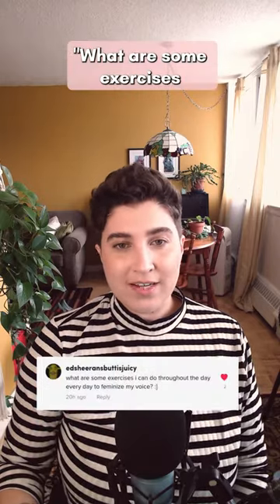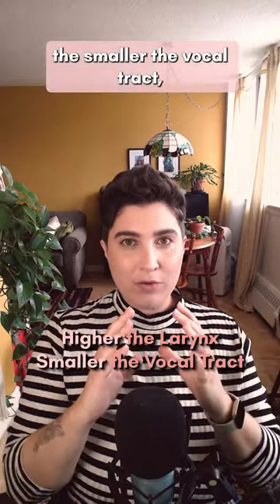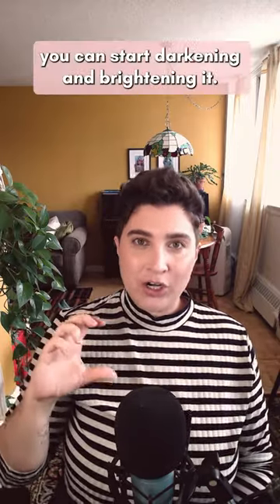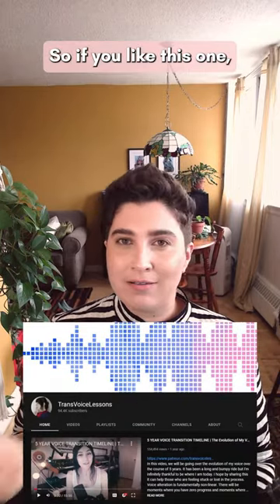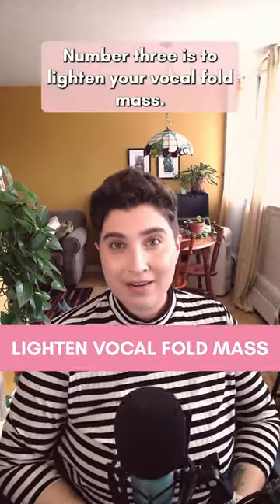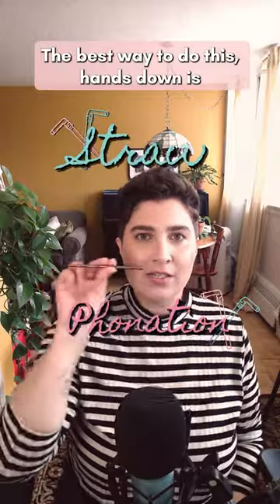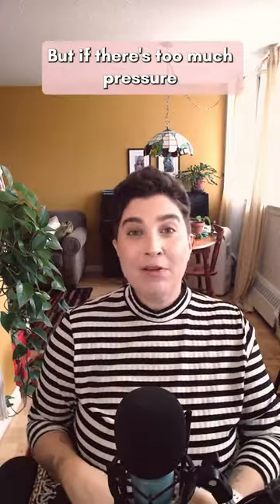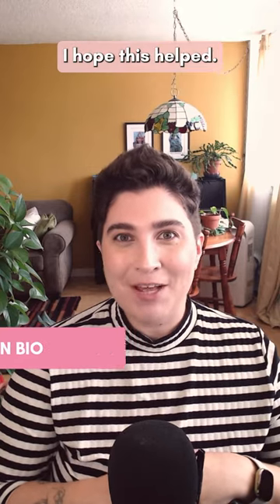3 easy exercises for feminizing your voice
▶︎PRONOUNS
They/them